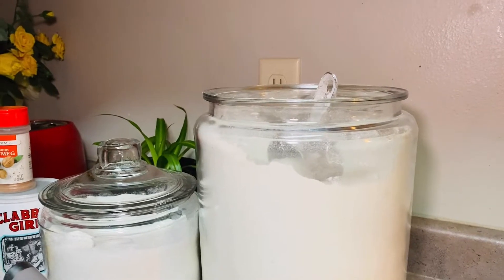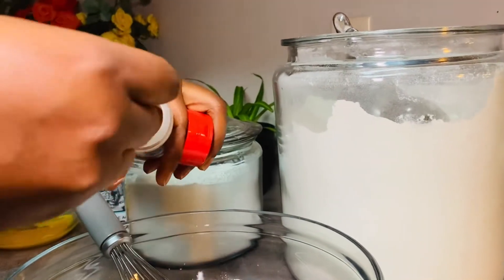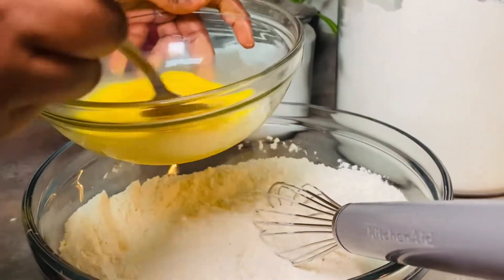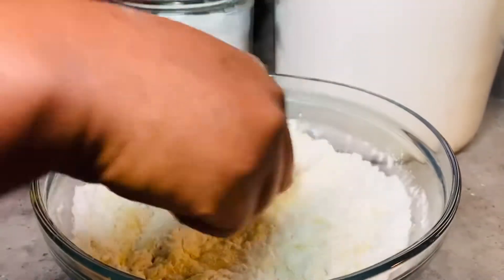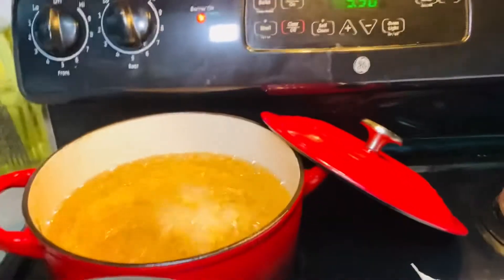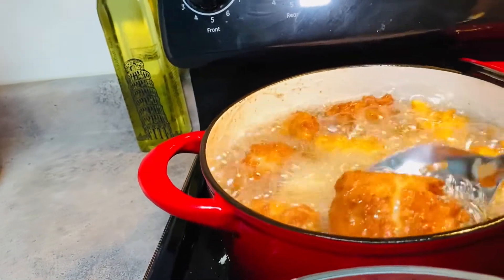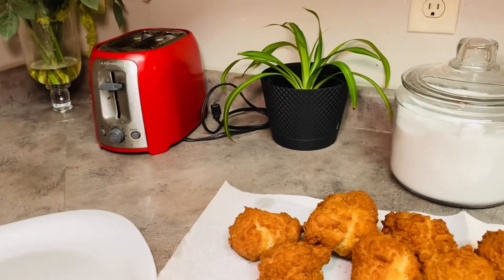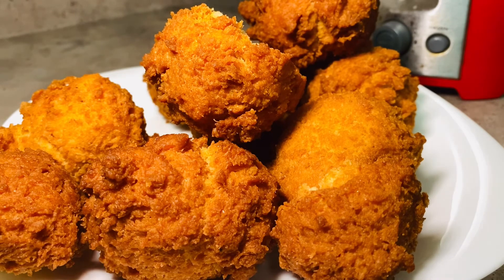How to make sweet bad, sweet bun recipe, African bun for beginners (easy but tasty) Liberian style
2 1/2 cups of all purpose flour

1/2 cup of sugar

2 eggs

3/4 cups of whole milk

1/4 cup of vegetable oil

1/2 of teaspoon of nutmeg

2 1/2 teaspoons of baking powder

Some frying oil